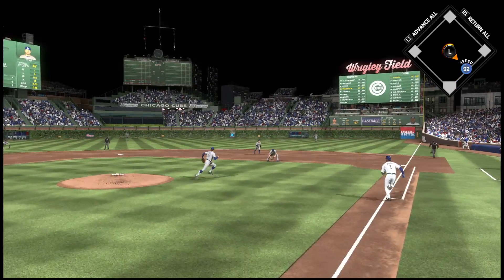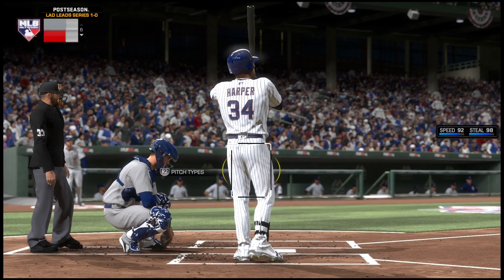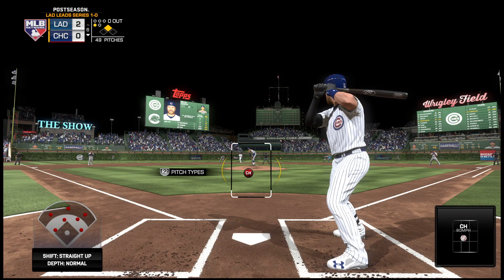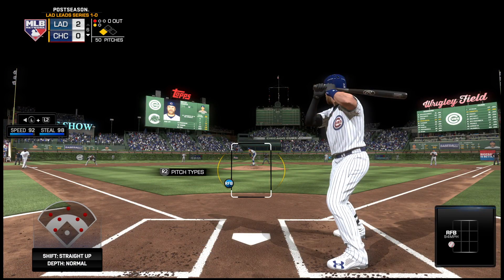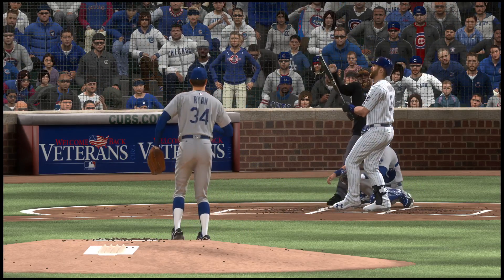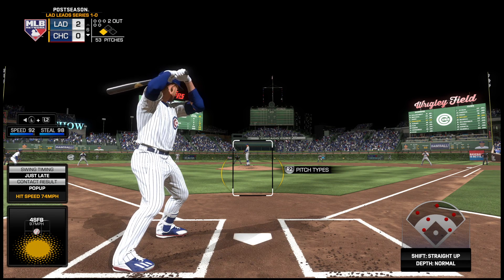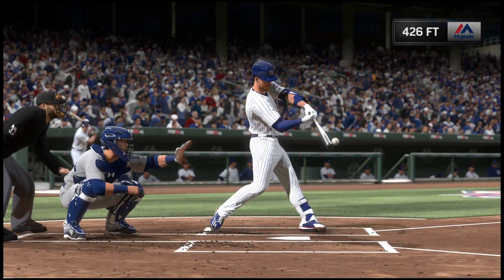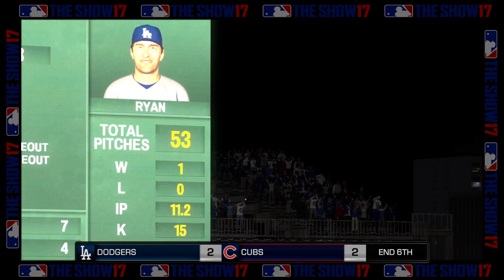MLB® The Show™ 17_20181020002315